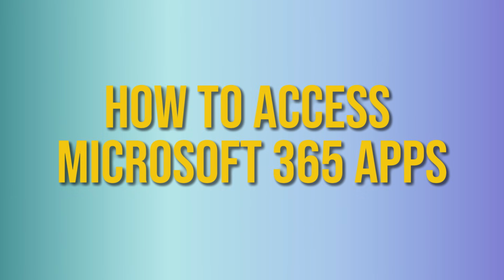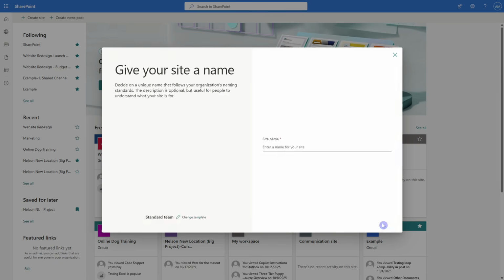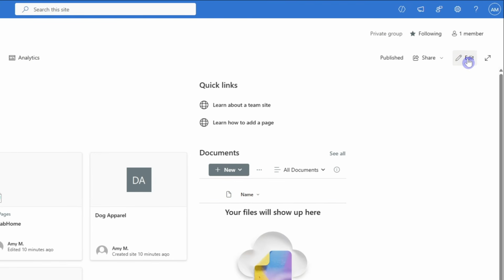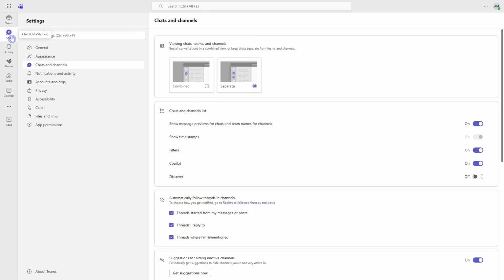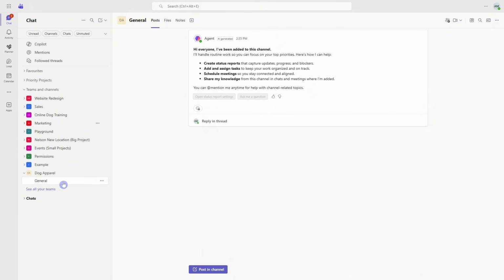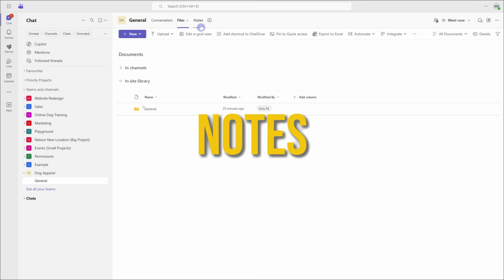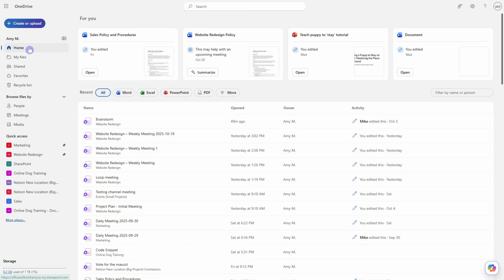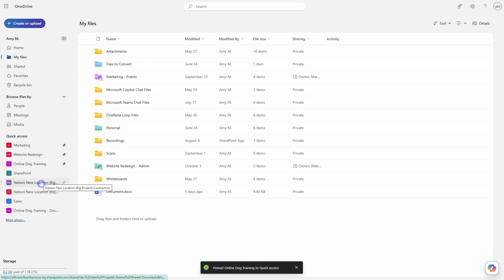OneDrive vs SharePoint vs Teams — What's the Difference?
If you're a business user working in Microsoft 365, you've likely seen these three icons: OneDrive, SharePoint, and Teams. But what do they actually do — and how are they connected?

This quick video breaks down the core purpose of each tool:

✅ OneDrive — personal cloud storage for your individual work files
✅ Teams — your central hub for meetings, chat, and teamwork

Learn how these tools work together to support modern collaboration and file management in Microsoft 365. Perfect for professionals, team leads, and anyone looking to work smarter in the cloud.

🟢 FREE RESOURCES 🟢

⏰ KEY MOMENTS

00:00 OneDrive vs SharePoint vs Teams — What's the Difference?
01:18 How These Apps Work Together
03:48How to Access Microsoft 365 Apps
05:28 Create a SharePoint Site for Your Team
08:48 KEY FEATURES of a SharePoint Site
09:38 Understanding the SharePoint Document Library
10:15 Using Pages in SharePoint for Team Content
10:49 Connect SharePoint to Microsoft Teams
11:19 MISSING TEAMS ICON? Here’s How to Fix It
12:27 ADD Your SharePoint Site to Microsoft Teams
13:34 Explore Teams and Channels in Teams
15:05 Posts vs. Conversations in Teams Channels
16:25 Files Tab and SharePoint Integration
17:16 Pages and Notes: Loop vs. OneNote
18:11 Add More Tabs: Planner, Lists, and More
19:13 Using the Meet Now for Team Meetings
21:36 ACCESS TEAM FILES from OneDrive
22:24 Quick Access to SharePoint Libraries in OneDrive